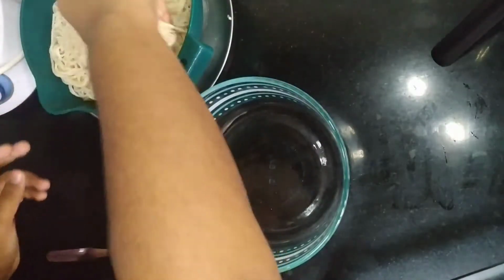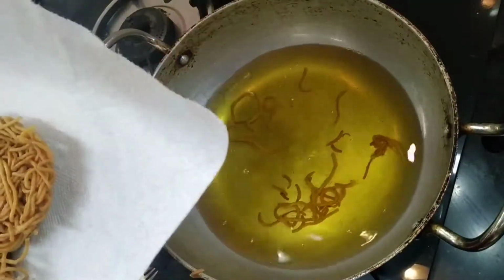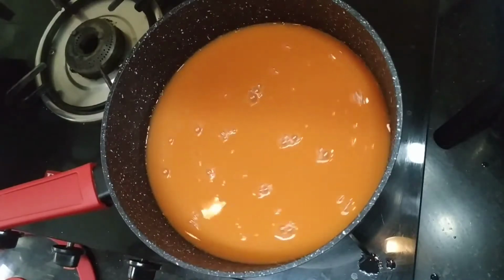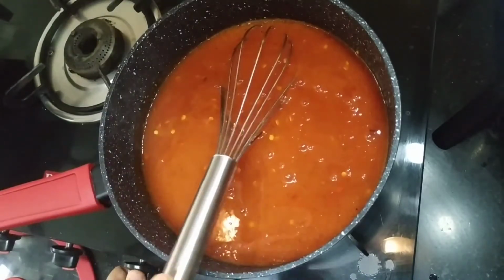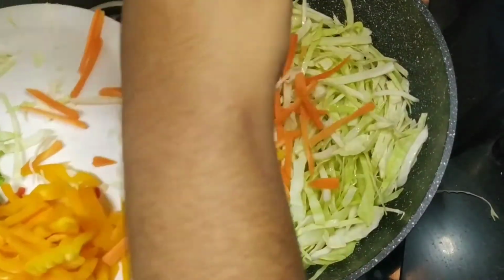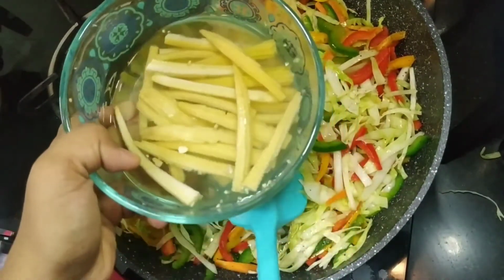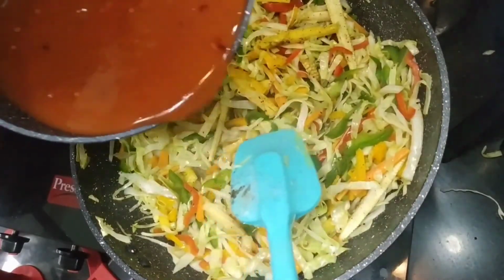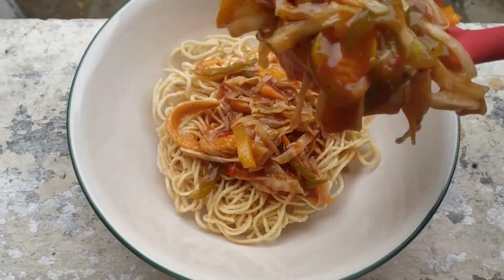American Chop Suey | Chinese Recipe | Radharani's Kitchen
Requirements -
400g noodles (2packets)
2tbsp cornflour

vegetables:
 2tbsp oil for veggies
1 small cabbage thinly chopped
1 green capsicum
1 red capsicum
1 yellow capsicum
5-6 boiled babycorn cut length wise
10 pineapple thinly cut
salt pepper

For sauce :
2 cups of ketchup or 400g of ketchup
pinch of sugar
salt
pepper
3tsp of cornflour
3-4 cups of water
2tsp of homemade chilli sauce